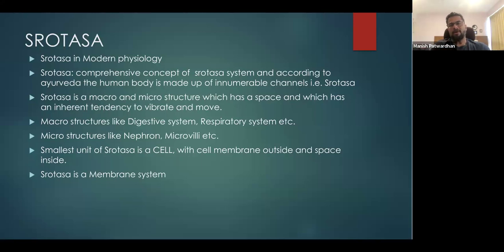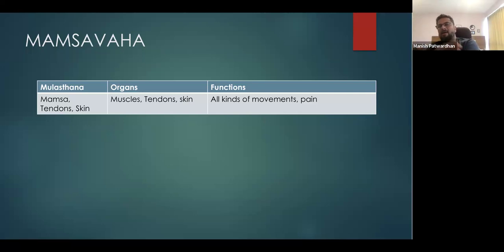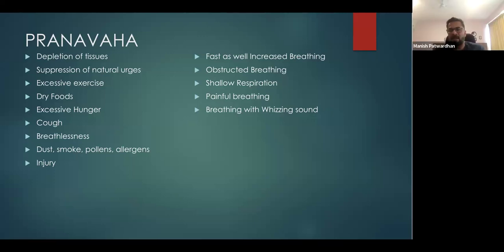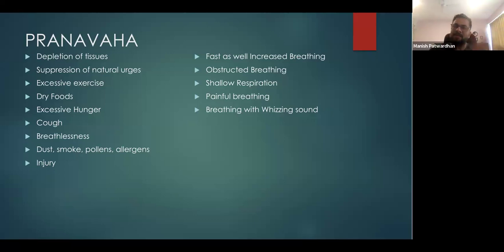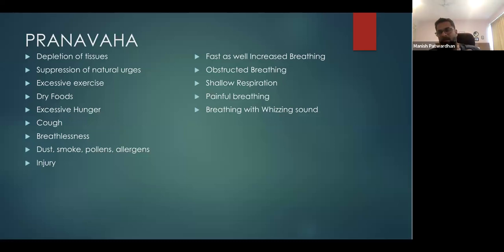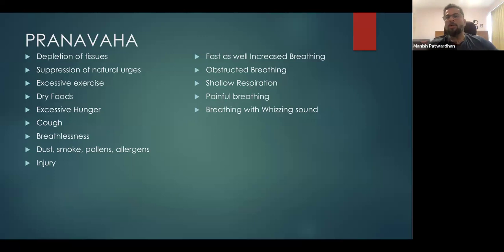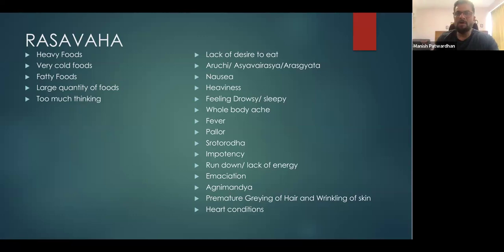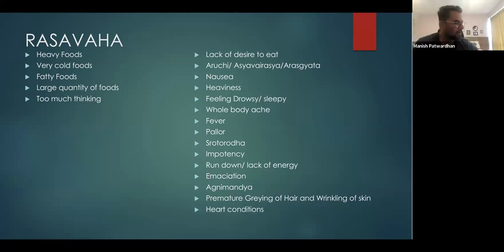Topic 13.18.14 Session 3 (28.08.2024)